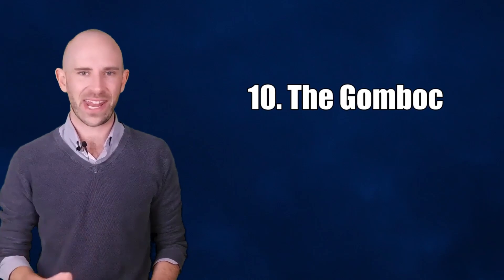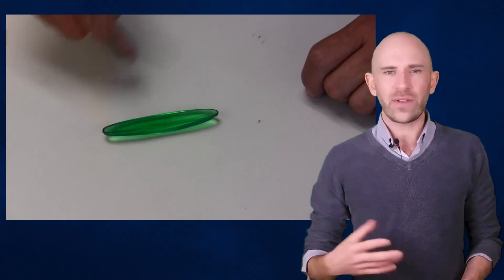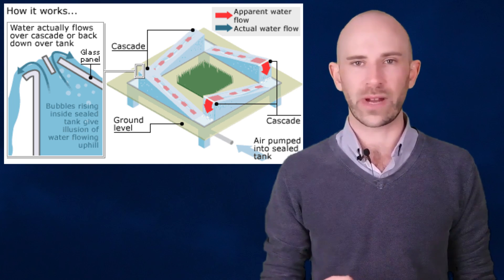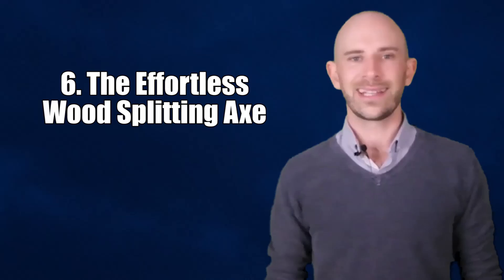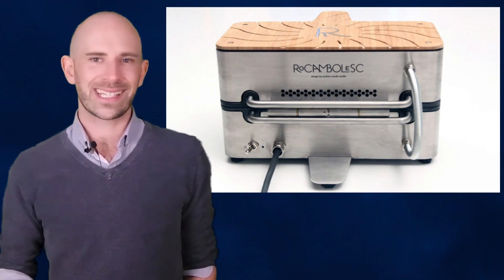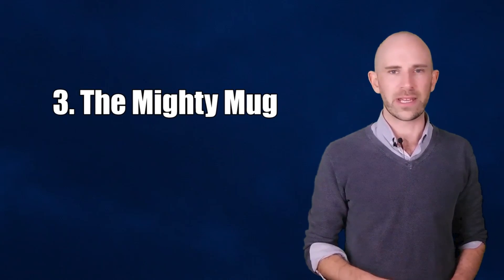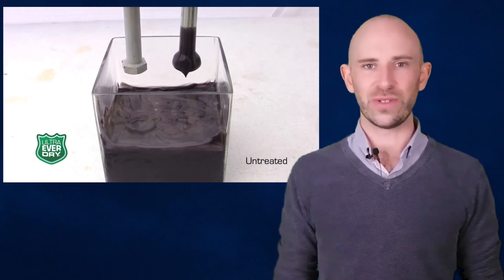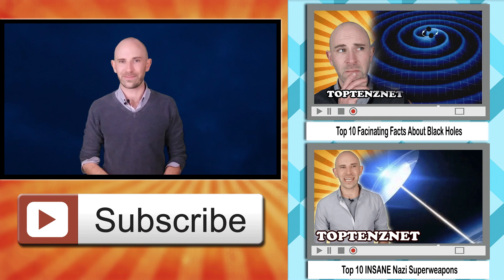Top 10 Objects That Were Clearly Invented Just to Annoy Physics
The world is full of awesome and useful inventions, like the George Foreman Grill. But for every invention with a clear purpose, there’s one that was apparently just invented to make you question your own sanity. Such as…

Coming up:

10. The Gomboc
9. The Rattleback
8. The Uphill Water Fountain
7. One Way Bulletproof Glass
6. The Effortless Wood Splitting Axe
5. The Machine That Cooks Ice Cream
4. The Glass That Tells You What’s Inside It
3. The Mighty Mug
2. Super-hydrophobic Spray
1. Starlite